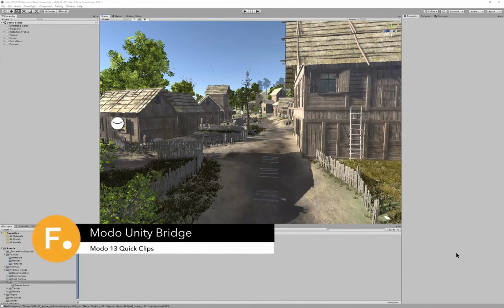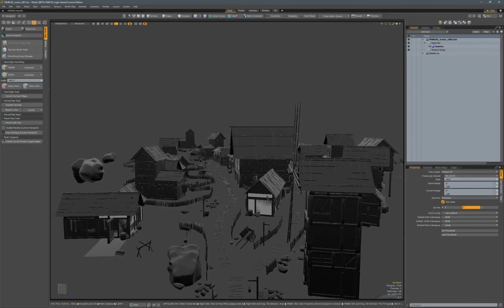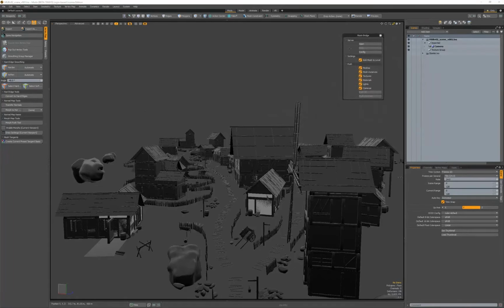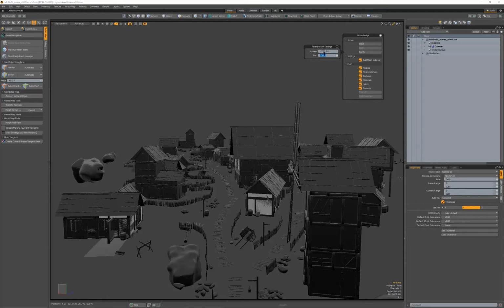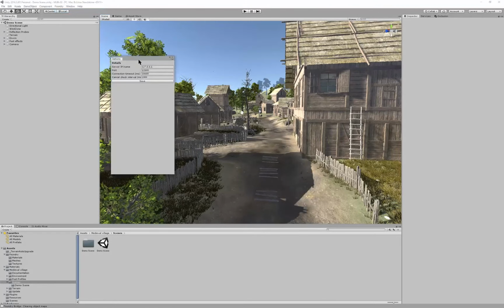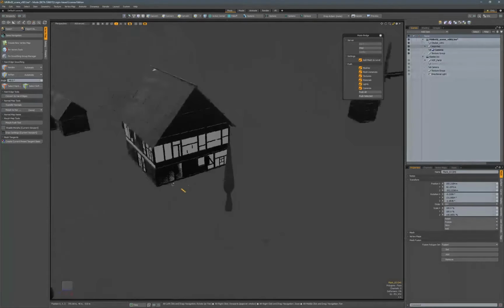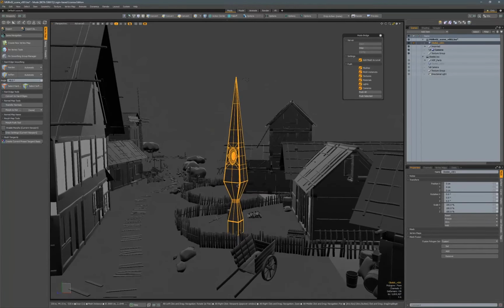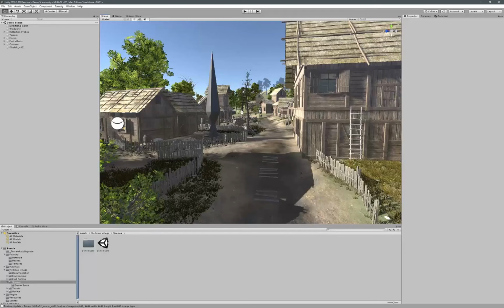Modo 13 Bridge | Unity